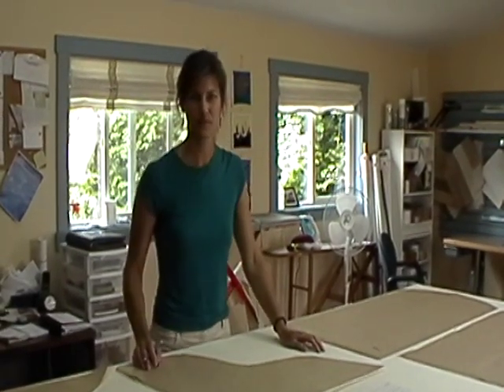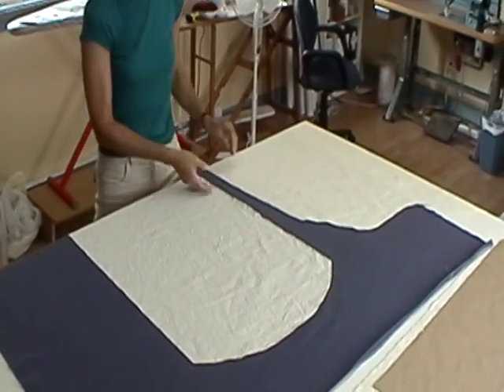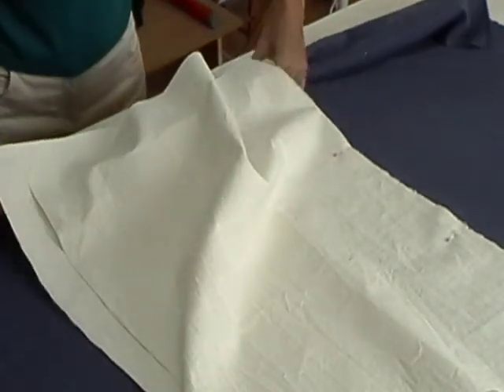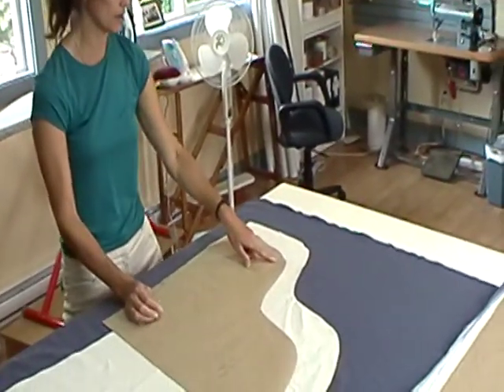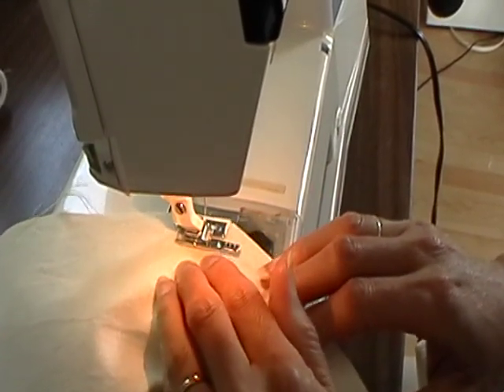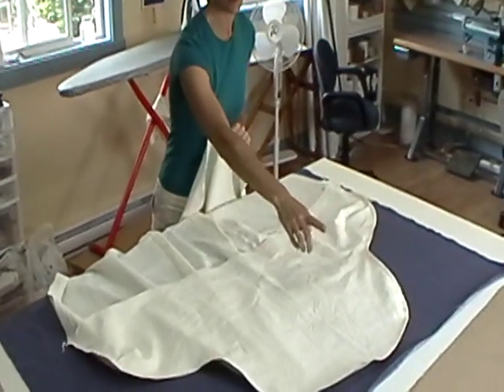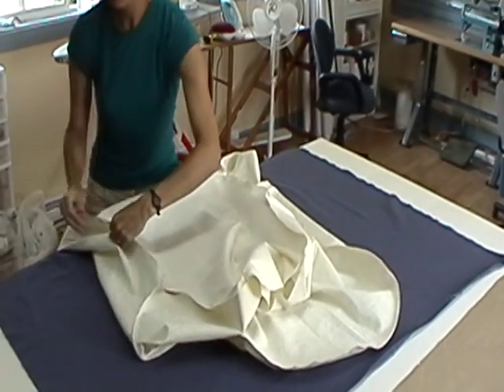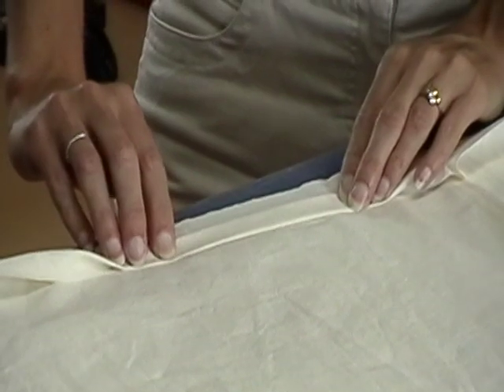How to make an outdoor plastic chair slipcover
How to make an outdoor high-back resin chair slipcover using a NikkiDesigns pattern.  for more information.  Thanks to Caroline for the filming!